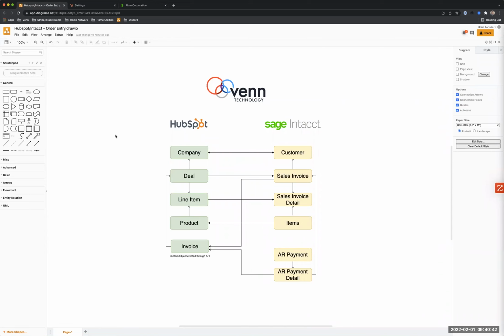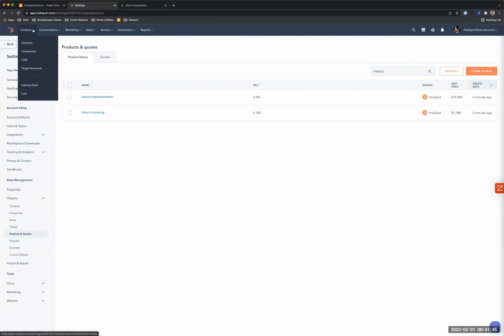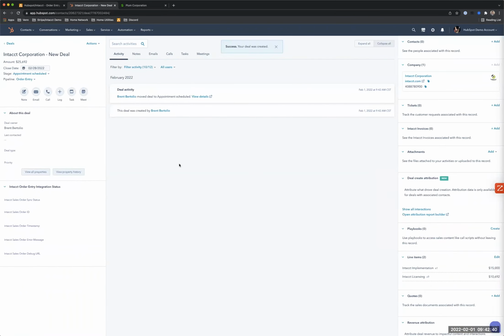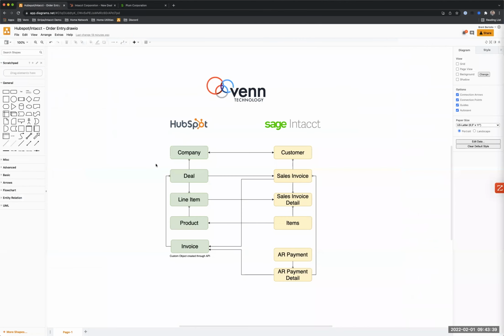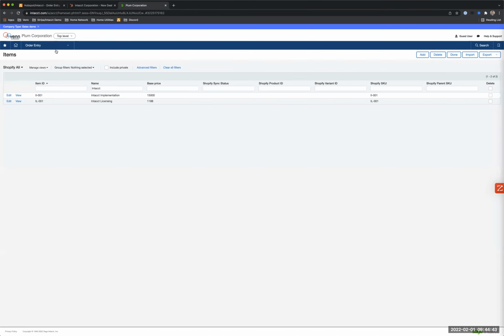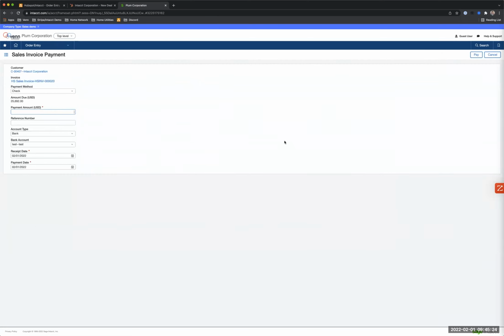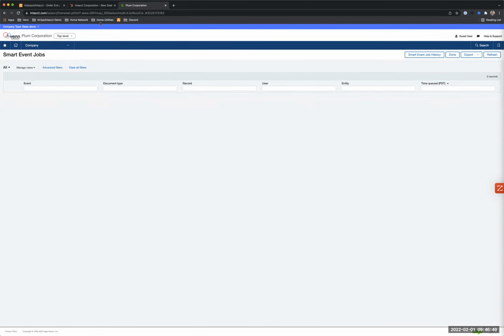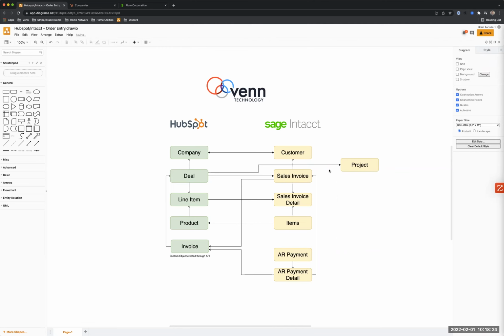Venn Demo HubSpot Sage Intacct Integration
Venn Technology developed a pre-built integration between HubSpot and Sage Intacct to sync deals, invoices, and payments. Watch this short demo to see how it works.

ABOUT VENN TECHNOLOGY
Sage Intacct integrations are our expertise. We integrate Sage Intacct and anything with an API.

We're really social. Let's be friends!